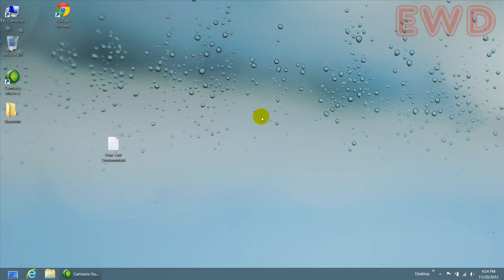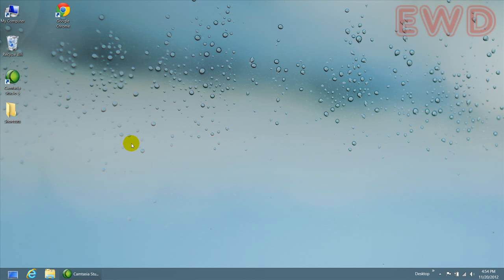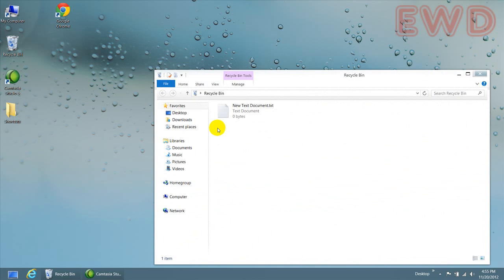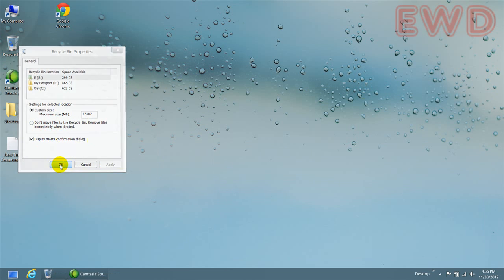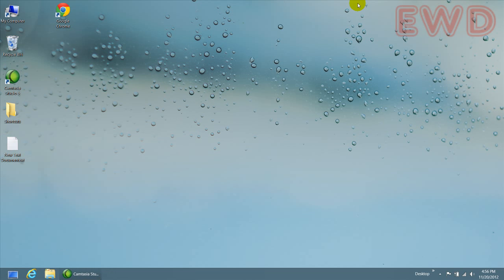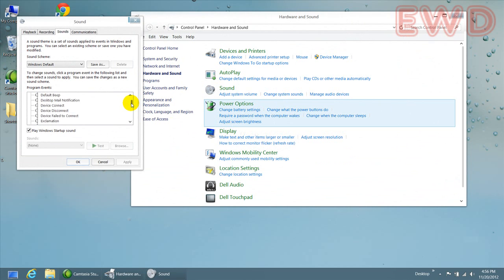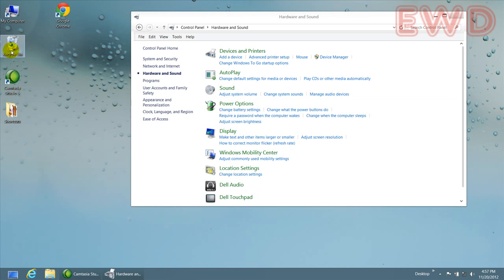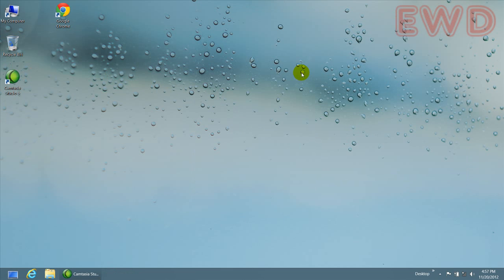Need Delete Confirmation In Windows 8? Enable Delete Confirmation Prompt / Dialog In Windows 8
Worried about accidentally deleting your files in Windows 8? Need Delete Confirmation In Windows 8? Find Out How To Easily Enable Delete Confirmation Prompt / Dialog In Windows 8 in seconds!!!